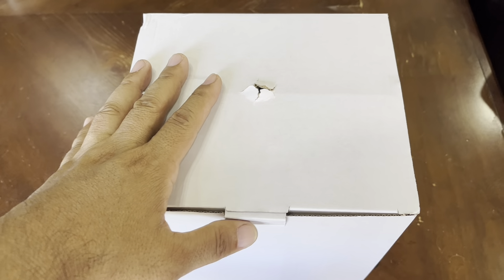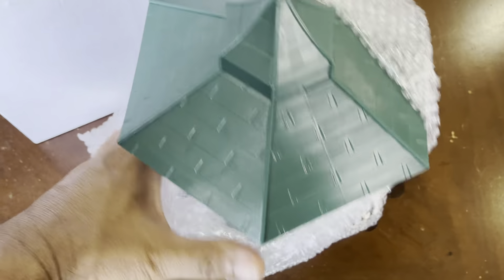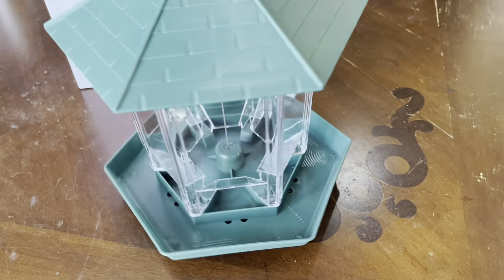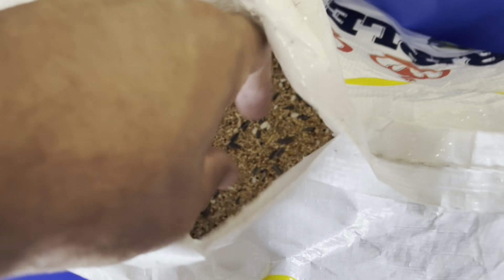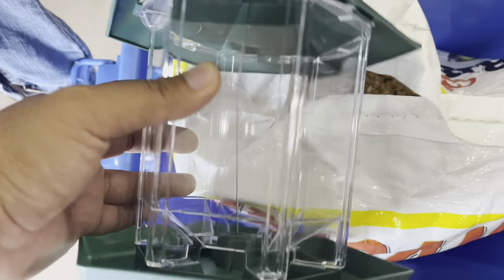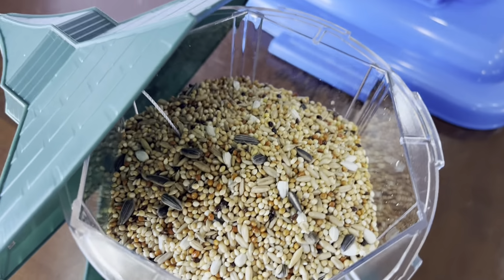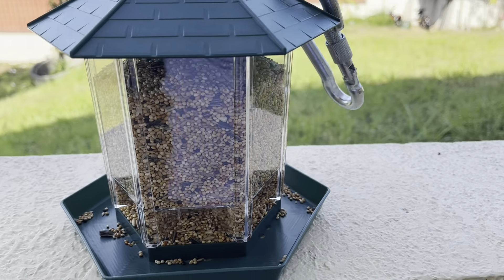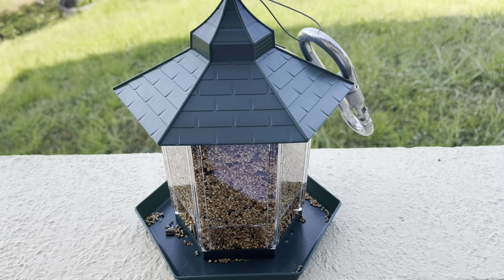Feeding angry birds in the Philippines with bebotsonly